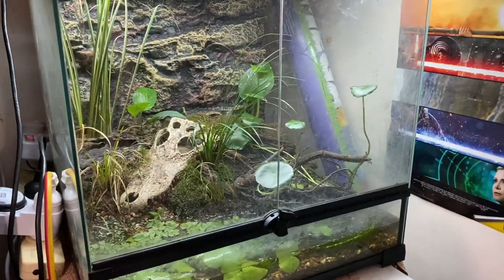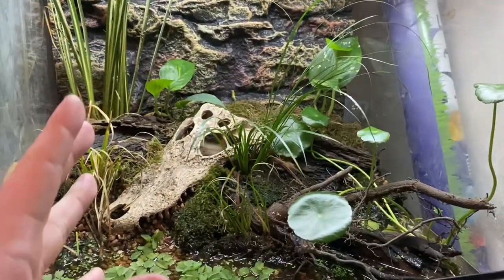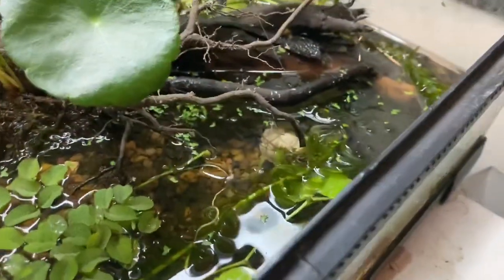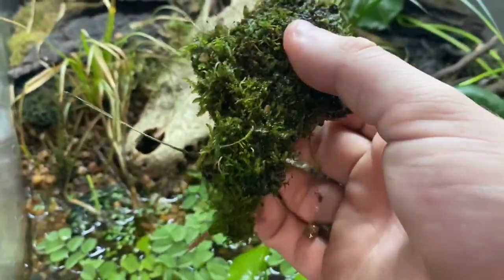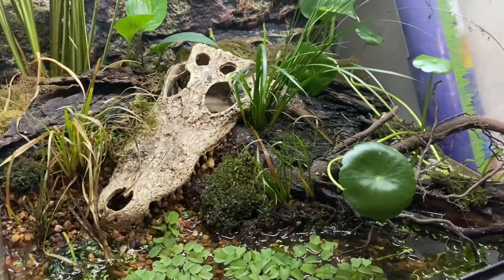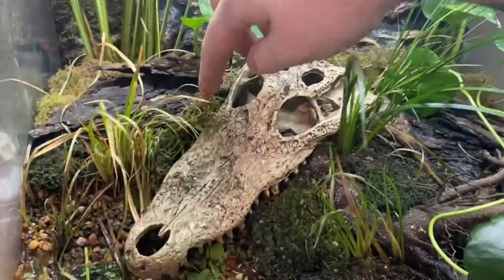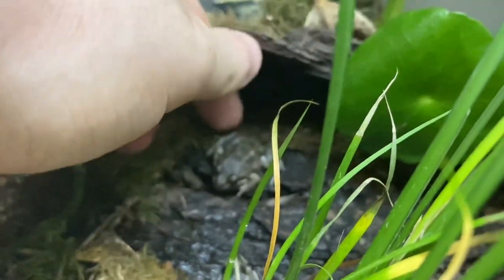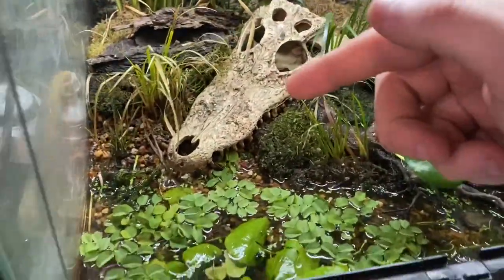Spotted Marsh Frog Update!!